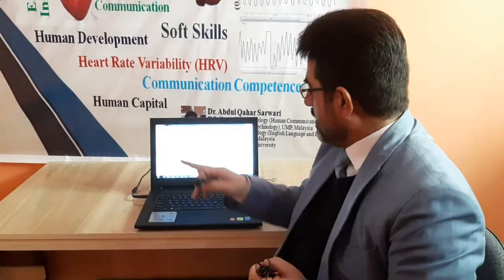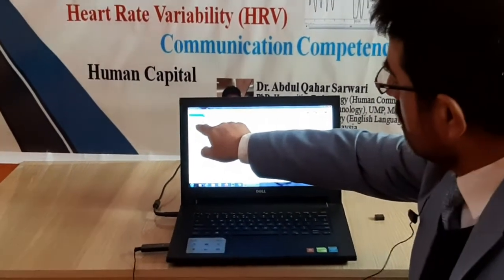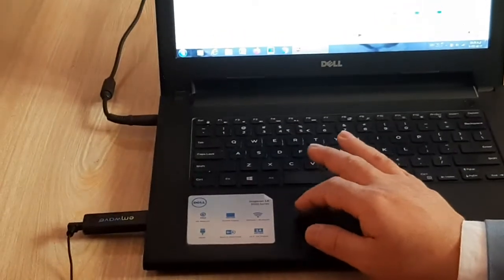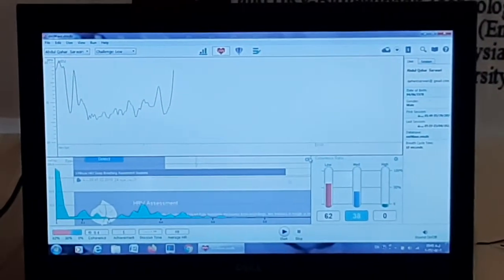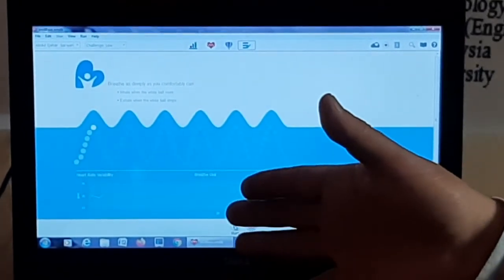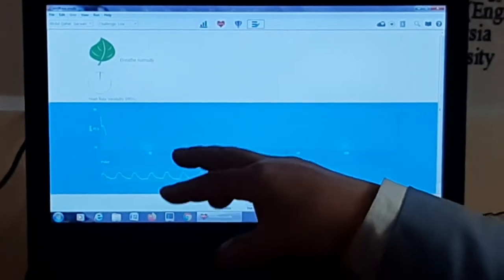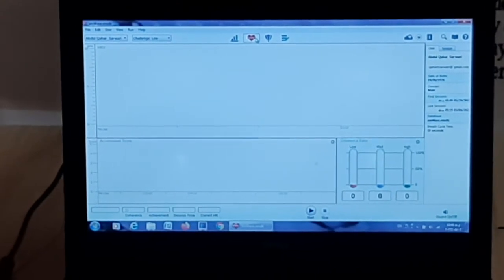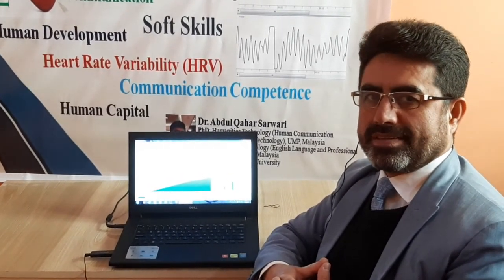How to use emWave Pro - HRV Biofeedback Technology & How to Assess HRV& HRC? Dr. Abdul Qahar Sarwari